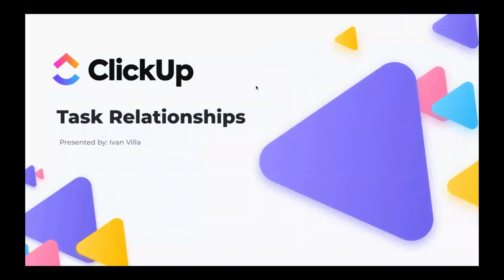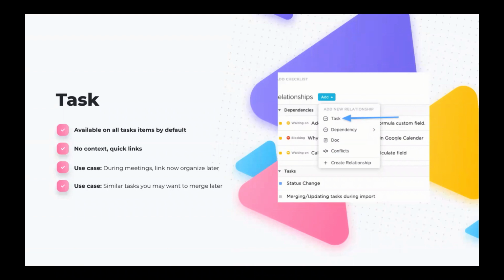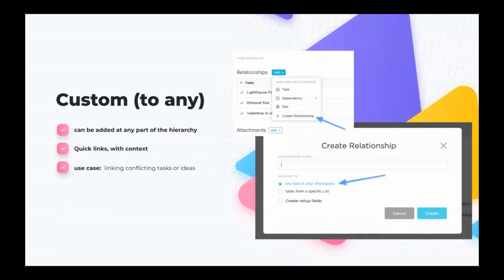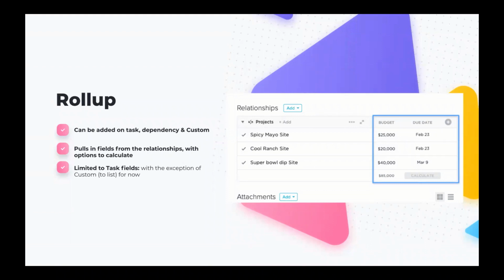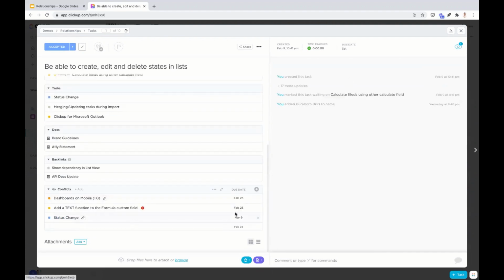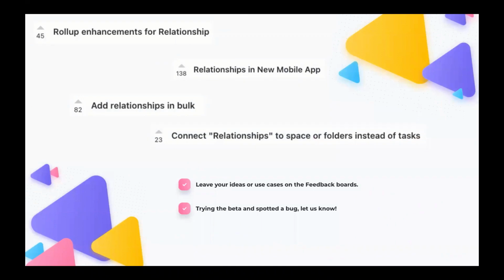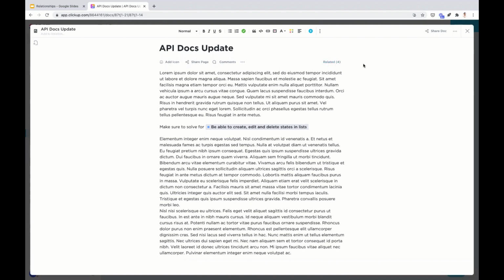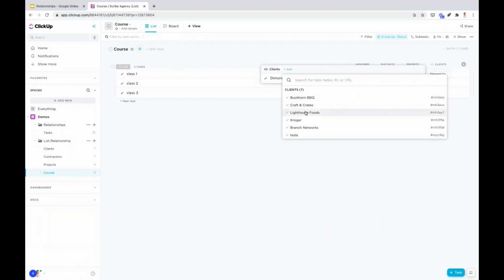Relationships in ClickUp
Learn more about the new Relationships feature in ClickUp, and how you can use them! In this webinar, we talk about Relationships in ClickUp, how to activate the Relationships feature, types of Relationships, and rollups. We also talk about some practical ideas on how to use Relationships!

0:00 Intro
1:46 Overview4:36 Relationship Types
14:37 RollUps
17:03 Demo
23:55 What’s Next
26:37 Q&A